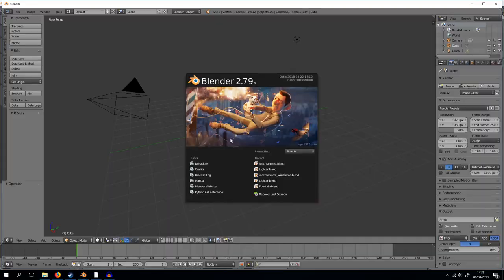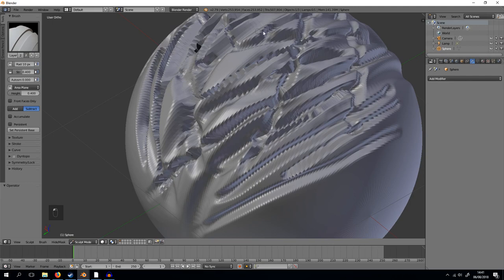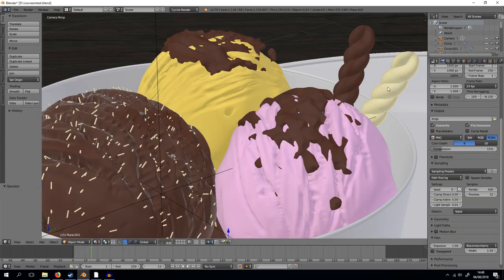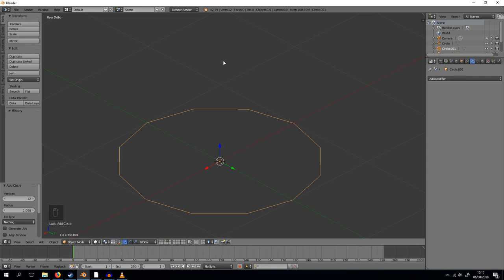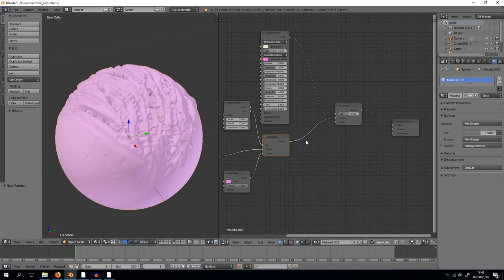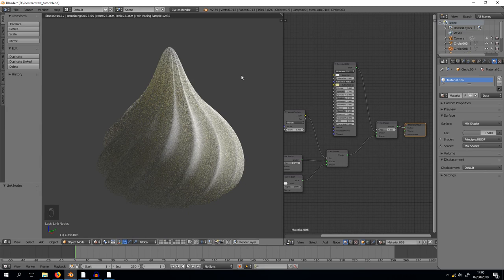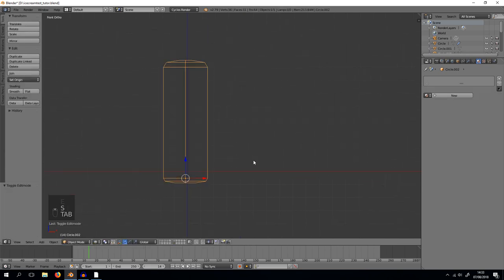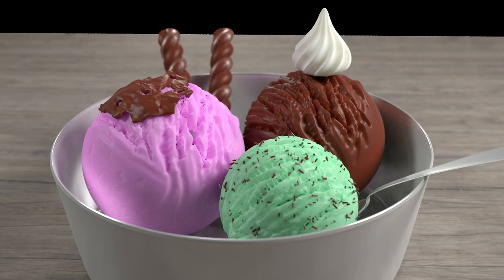Blender Tutorial: Making Ice Cream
Hello everyone! Inspired by this recent heat wave across the world, here's a tutorial on how to model and texture a scene with ice cream.

TIMESTAMPS:

1.0 MODELLING
00:42 - Ice Cream Ball
11:18 - Chocolate Sticks
13:07 - Spoon
19:21 - Cream (inspired by Mr. Sorbias

2.0 MATERIALS
22:42 - Ice Cream
28:11 - Spoon
29:19 - Dry Chocolate
32:07 - Cream

3.0 SETUP
33:39 - Topping
37:20 - Sprinkles